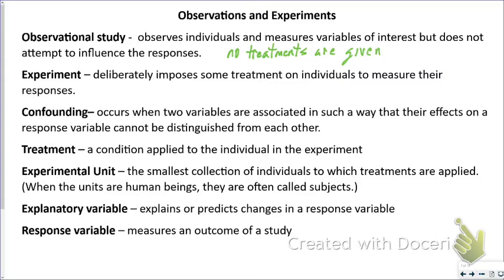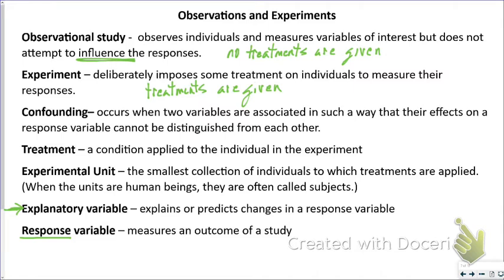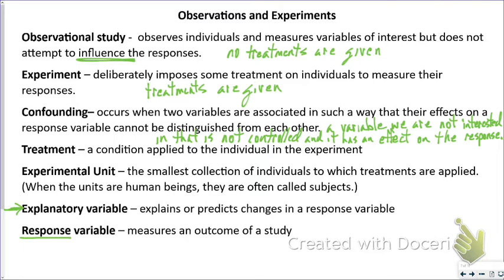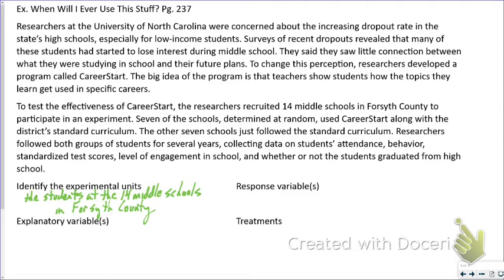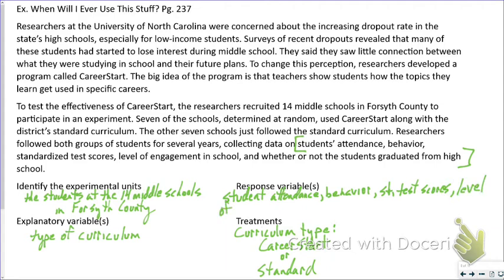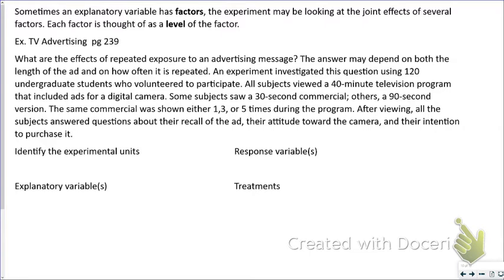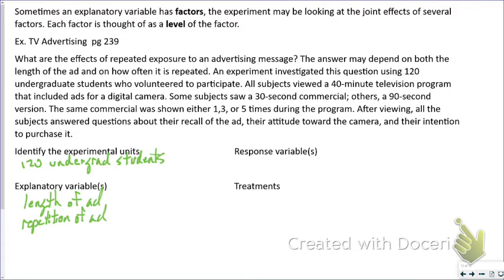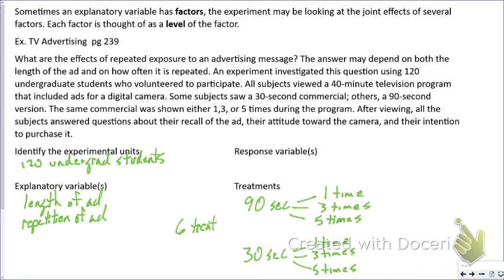10/25/21 4.2a parts of an experiment